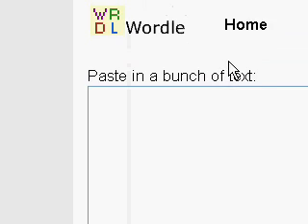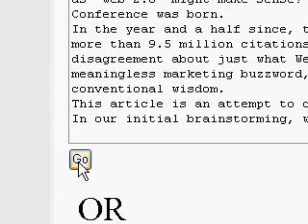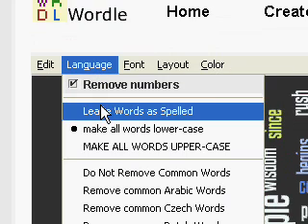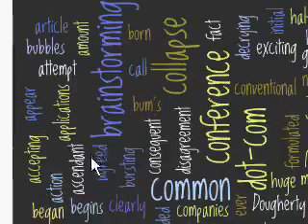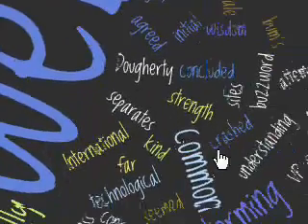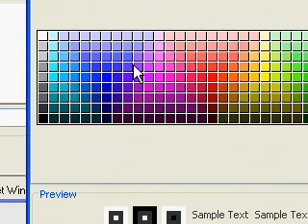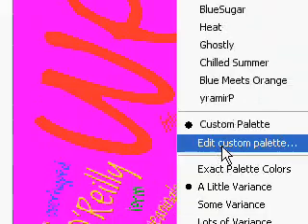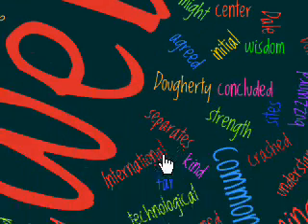Finding and using Wordle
How to find and explore different features of wordle